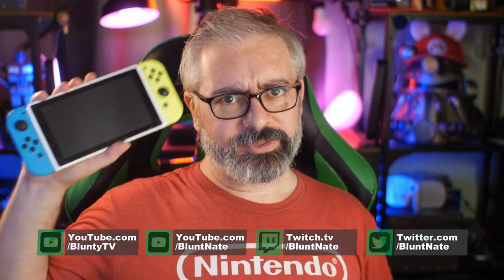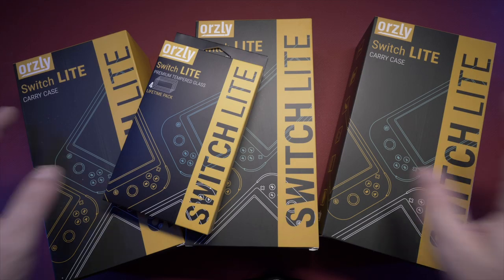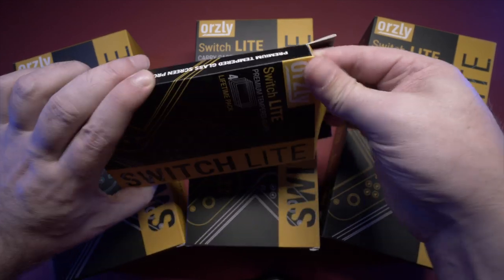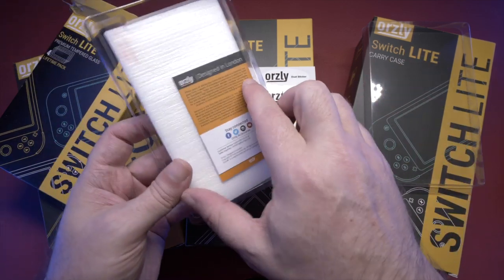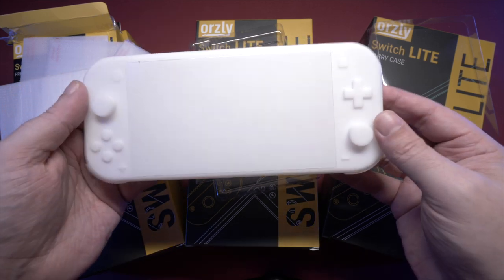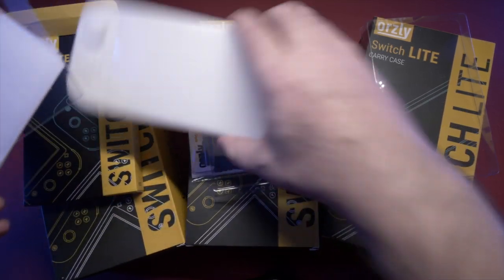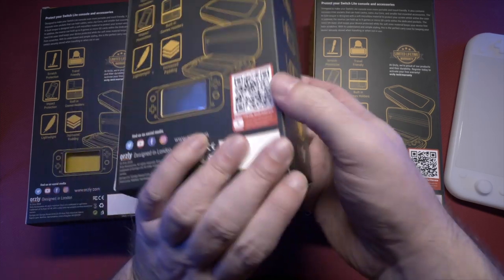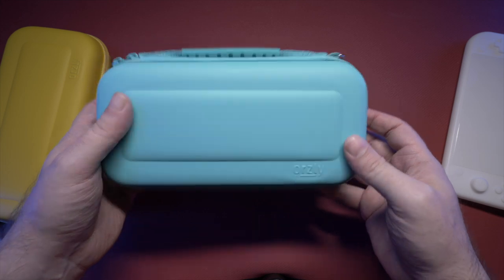FIRST Nintendo Switch LITE Accessories are here!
Nintendo Switch Lite accessories are here. Orzly has Carry cases and screen protectors ready, so let’s take a look…
Orzly Screen Protector for Nintendo Switch Lite 2019 Model Tempered Glass Screen Protectors